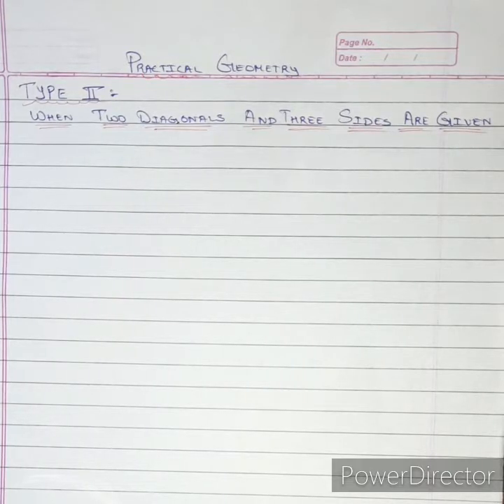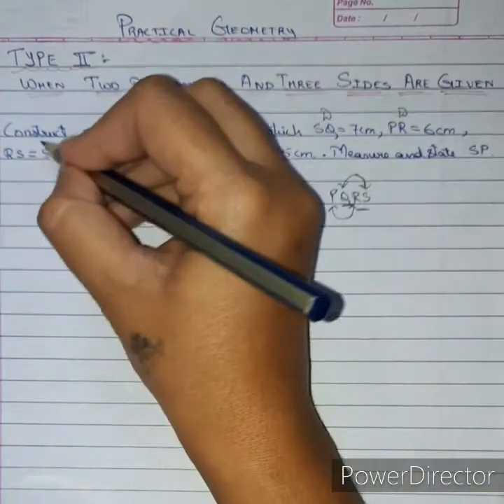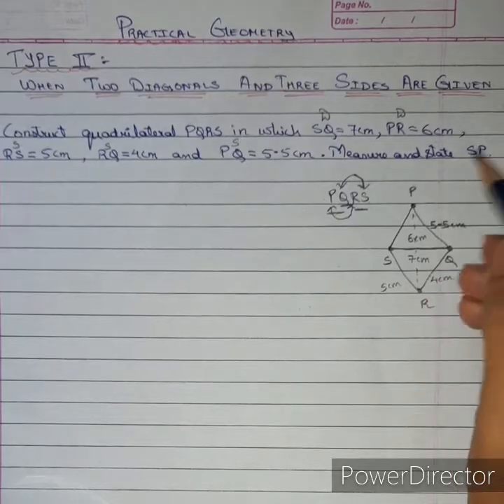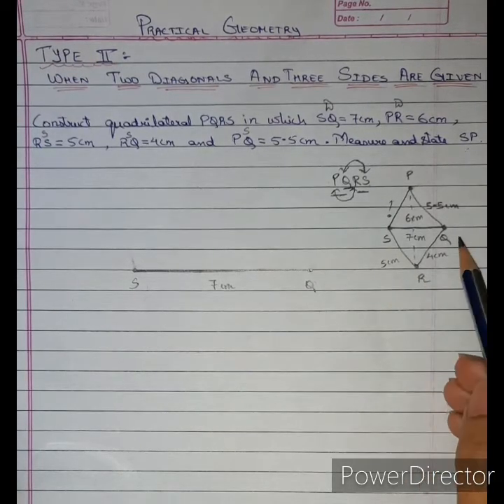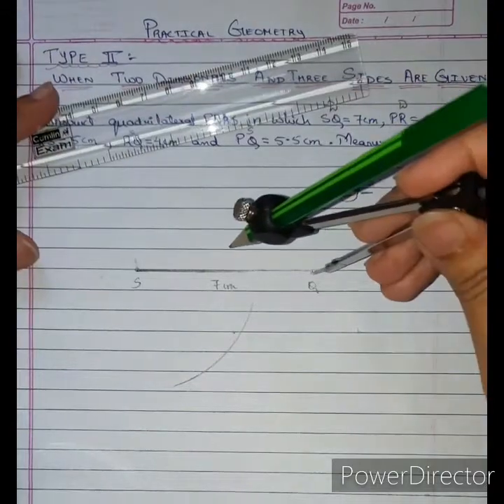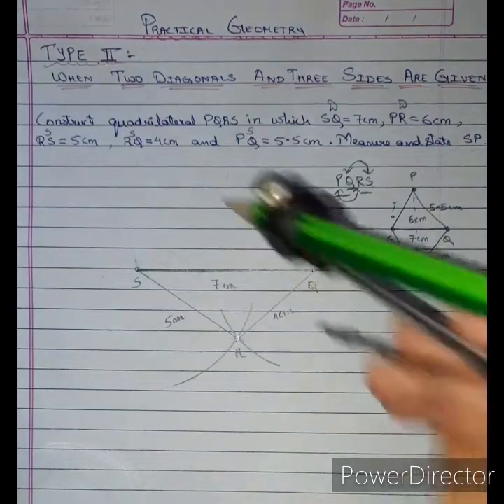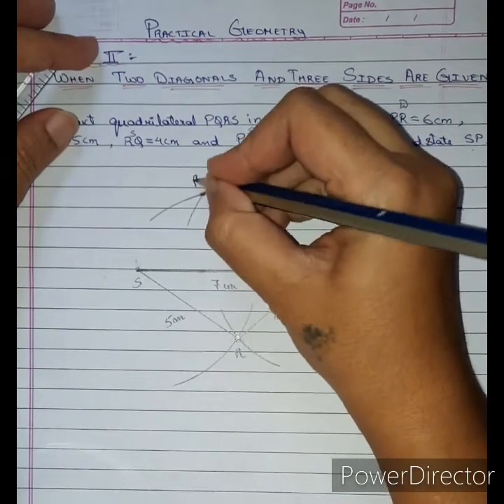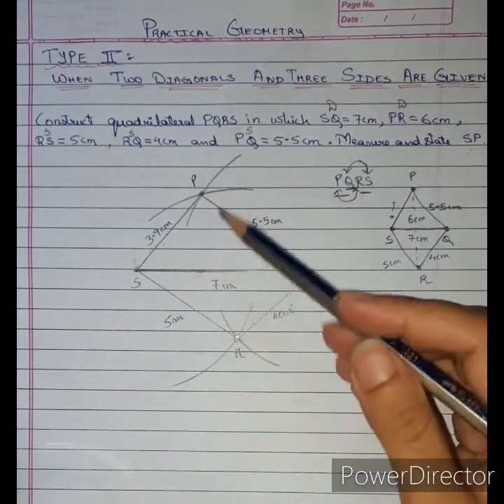Practical Geometry (3) 8th std Math